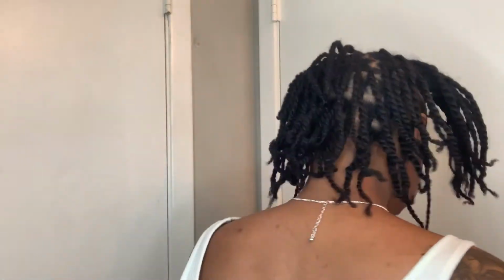9 STYLES 2 HAIR TIES|| mini twists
Hit that 🛎 so you know when I post!
ThatsSo Bri's Social Sites
FAQ
Where am I from? Texas babyyyyy